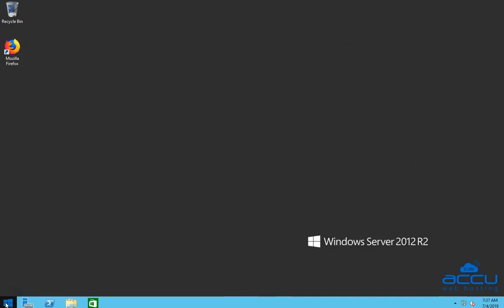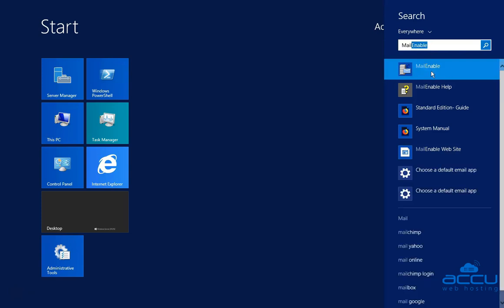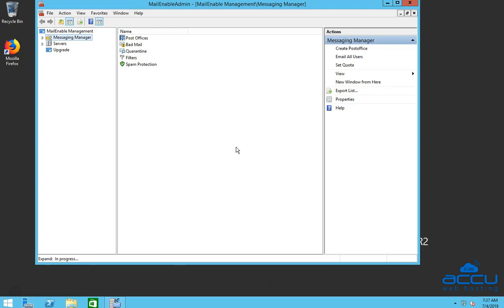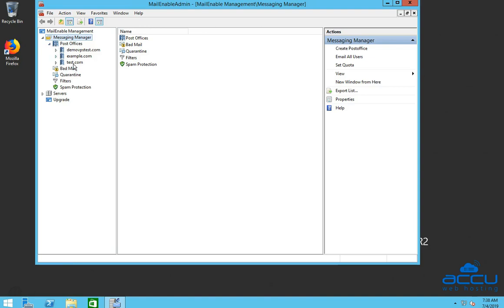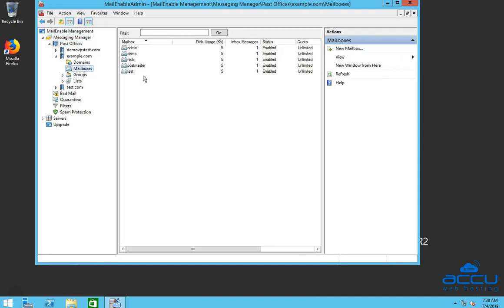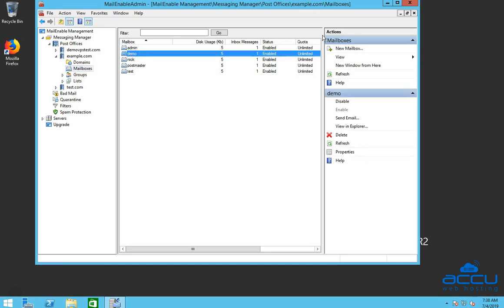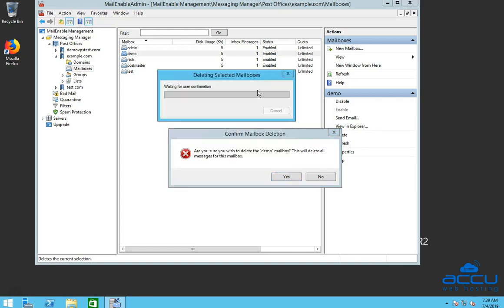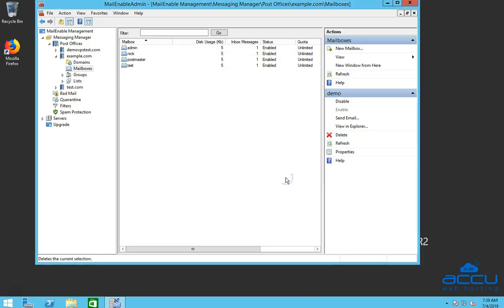How To Delete An Email Account or Mailbox In MailEnable?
This video tutorial will help you to delete an email account or mailbox in MailEnable.